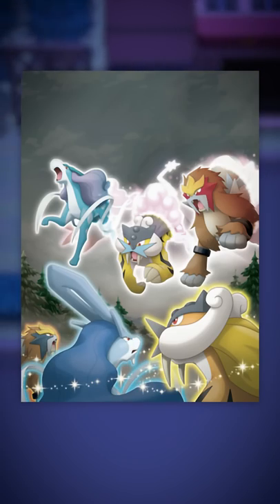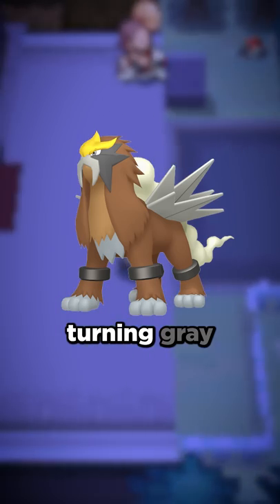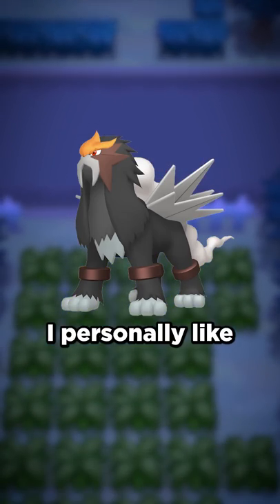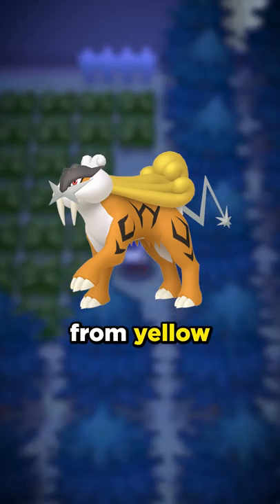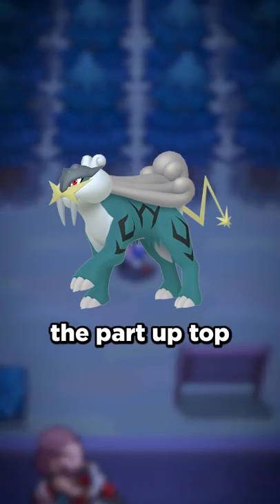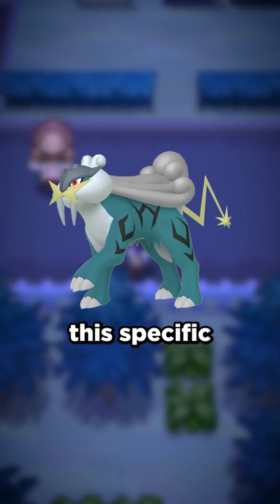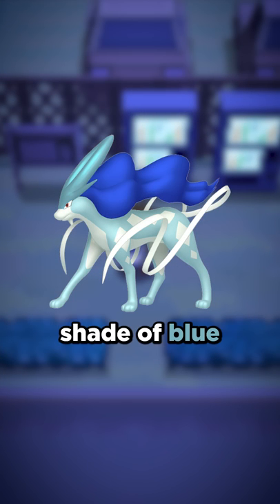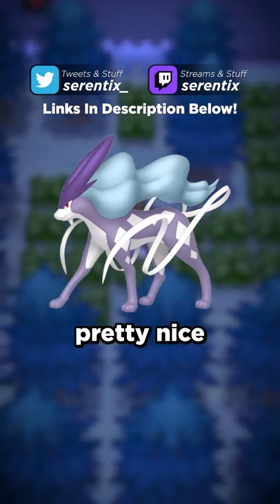Let's Recolor Shiny Entei, Raikou and Suicune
Today we're going to be recoloring the shiny Legendary Beasts